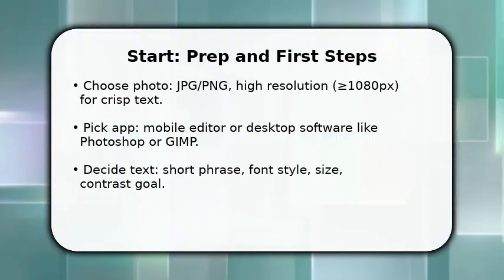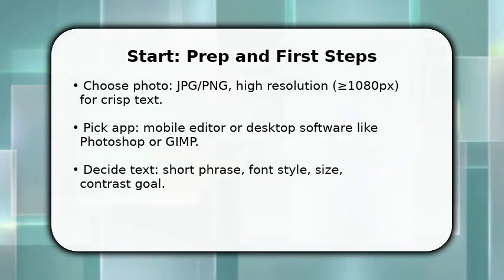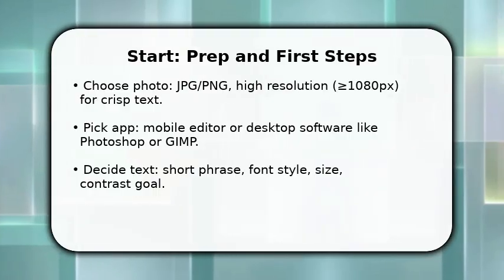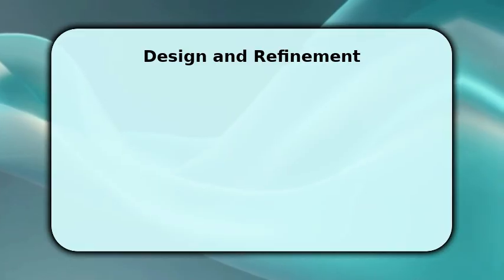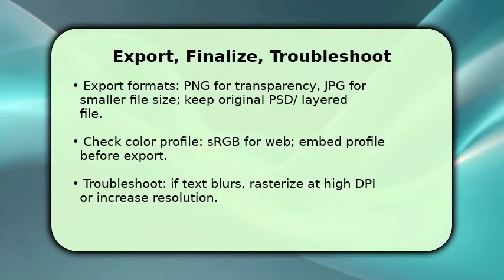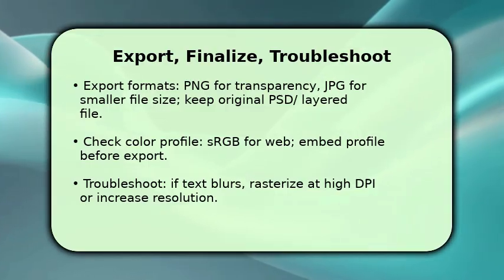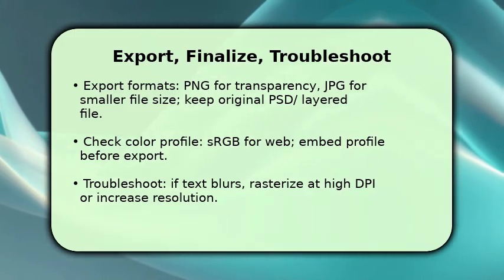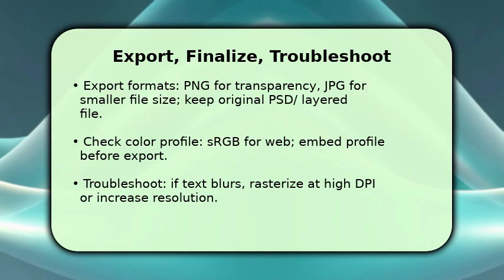How to Make Text on Photo - Full Guide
Dive into the art of photo text overlay in this comprehensive guide. Discover techniques for adding captions, quotes, and graphics to your photos with step-by extrinsic tools like Canva or Adobe Photoshop.